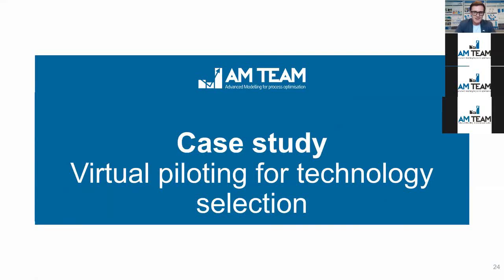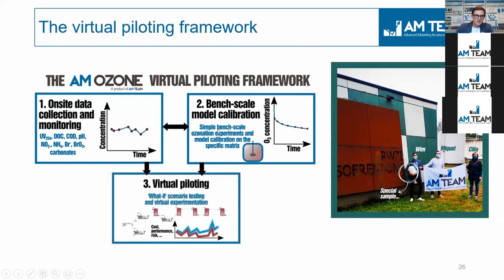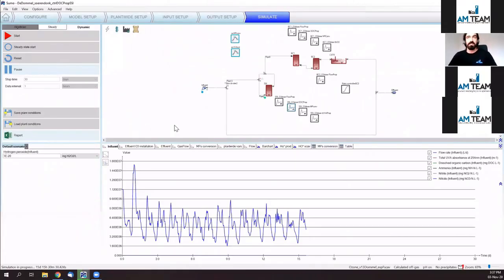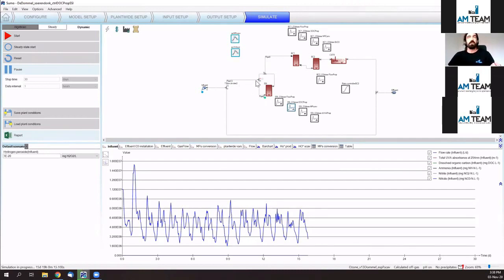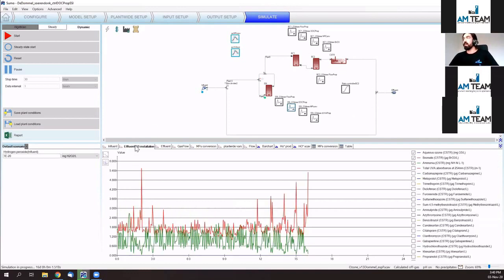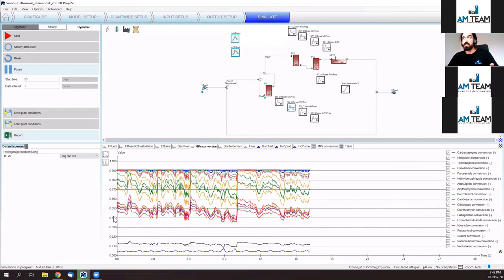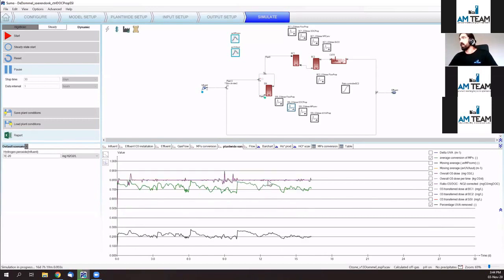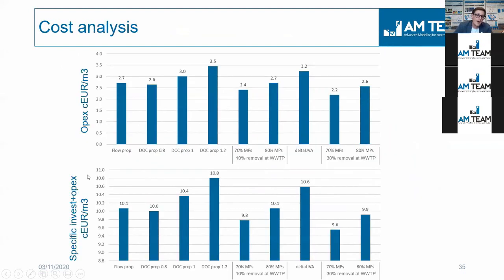The replacement of onsite piloting by computer simulation: virtual piloting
For many process engineers it may sound like science fiction: replacing a real test installation with a computer simulation. Just ask yourself the question: what if you could reduce your 'piloting' from over one year to 6 weeks, and what if that simulation could also give you more information? This is the concept of virtual piloting, illustrated by this Dutch case example with Waterboard De Dommel.